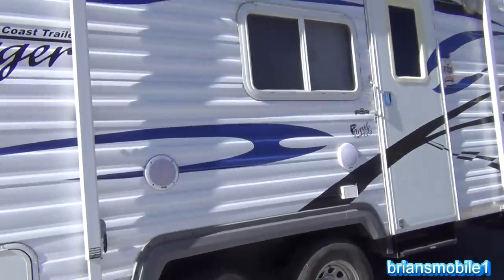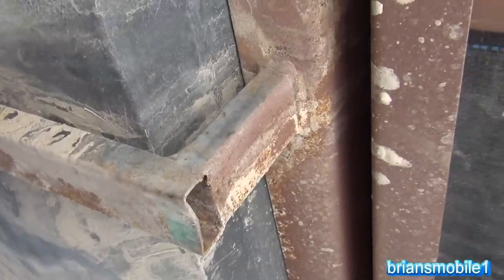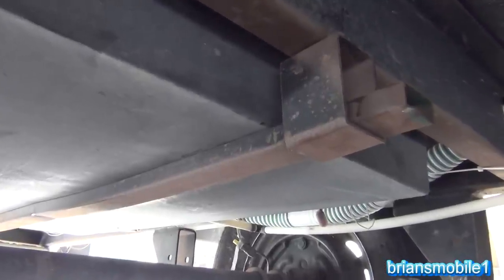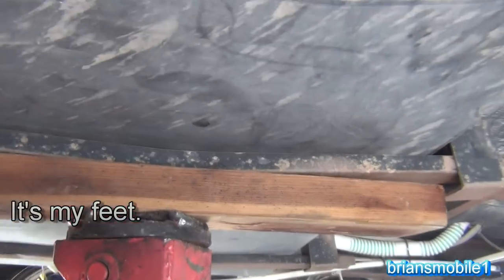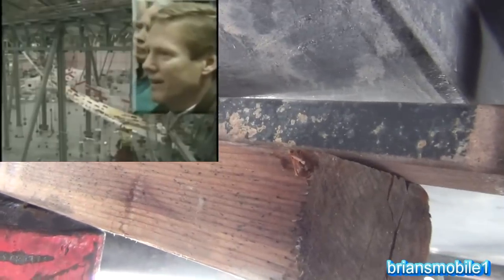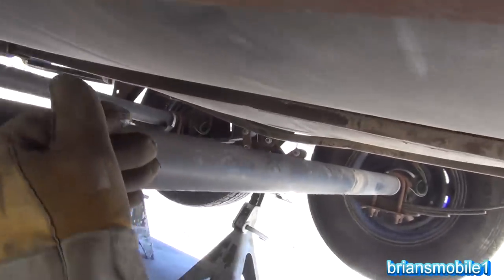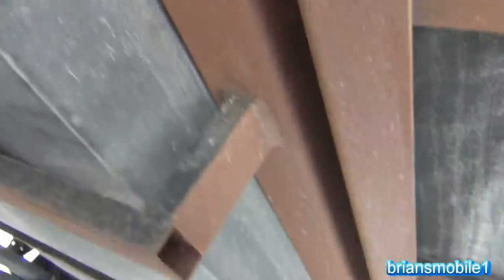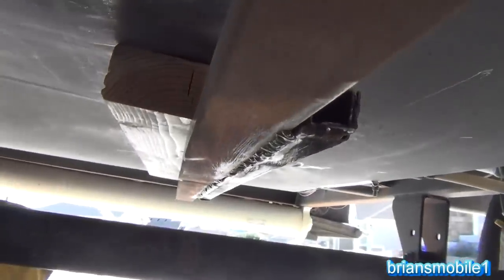Camper Water Tank Fix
Want a jack like the one used here, but 7 years newer?  Here's a convenient link to one on Amazon
These bark and squeak when new, but they last FOREVER.  They're pretty good.  I've liked mine.  Plus they're great for low vehicles like Corvette's, BMW's, and the like.

kids (like my daughter) to stop having seizures!

Send me something i.e. license plates, stickers, whatever!

Watch to the end of the video to see the ATV from last Sunday's video in action with the newly cleaned Carba-hooter!

Saggy Water Tank Camper Fix